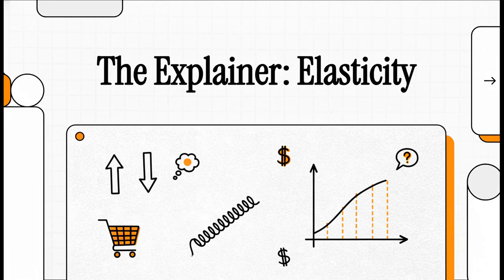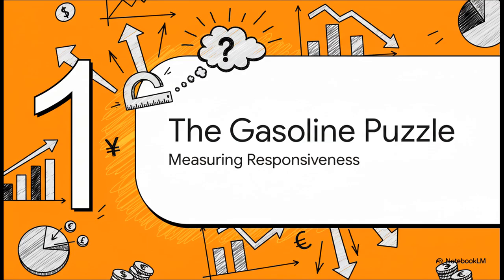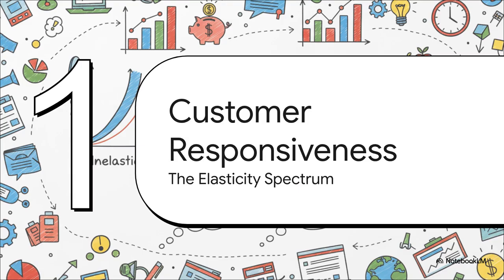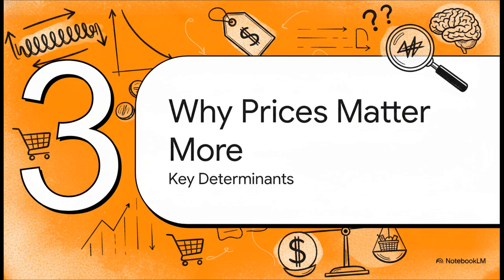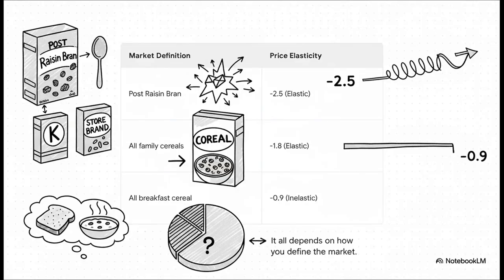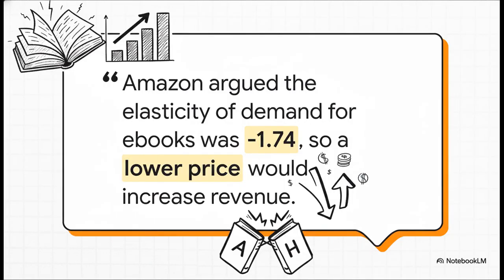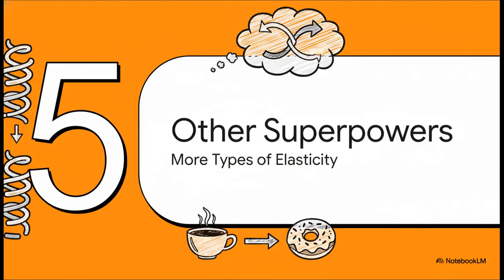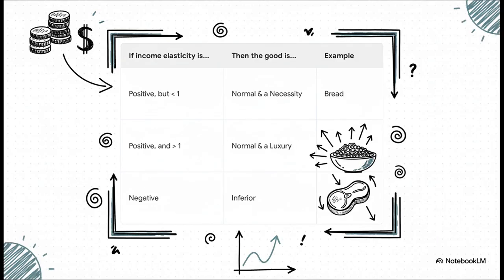BASIC MICROECONOMICS (PART VI): Elasticity: Responsiveness of Demand and Supply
Explores price elasticity of demand--how quantity demanded responds to price changes--using percentage changes and the midpoint formula. Covers determinants such as substitute availability, cross-price elasticity (substitutes/complements), income elasticity (normal/inferior goods), and supply elasticity and the elasticity-total revenue relationship for pricing decisions.